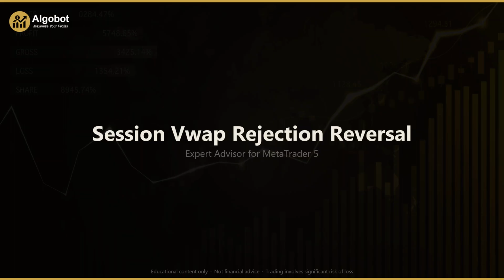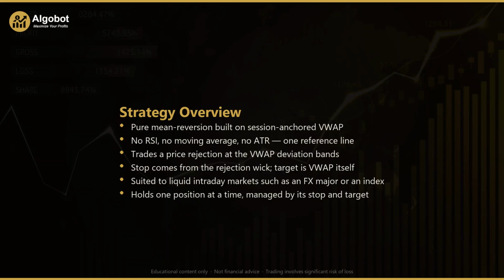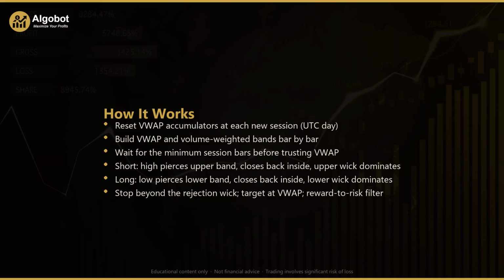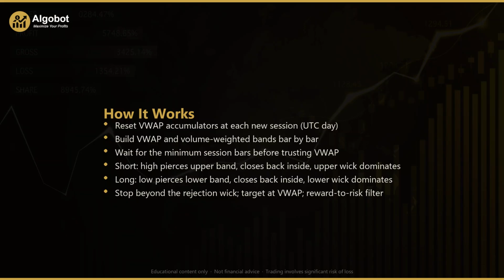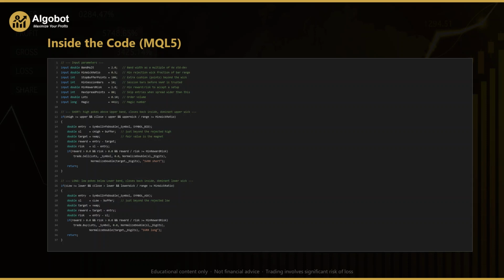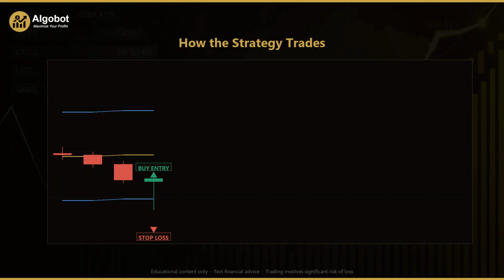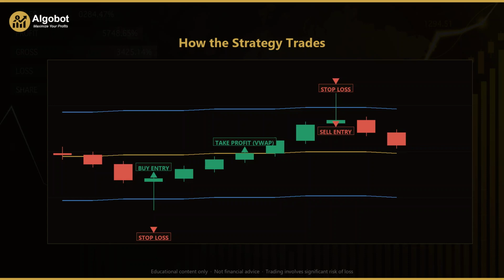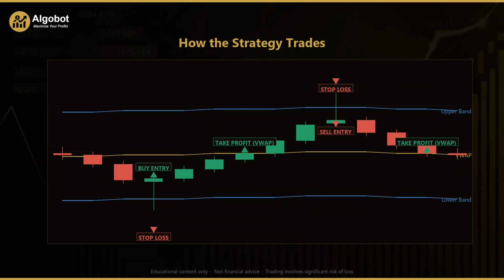Session Vwap Rejection Reversal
📊 Discover how a single session-anchored VWAP line and its deviation bands can frame clean mean-reversion setups on intraday charts.

This video breaks down the Session VWAP Rejection Reversal, a minimalist strategy that waits for a rejection candle at a VWAP deviation band and studies the snap-back toward fair value. You'll see how the rejection wick defines the stop and why VWAP becomes the target.

Key parameters:
- BandMult: band width as a multiple of the volume-weighted standard deviation around VWAP.
- MinWickRatio: the rejection wick must be a minimum fraction of the signal bar's range.
- MinRewardRisk: screens out setups where VWAP sits too close to justify the stop.

00:00 Introduction
00:46 Strategy Overview
02:38 How It Works
05:00 Inside the Code (MQL5)
06:33 Logic Chart
10:06 Thank You